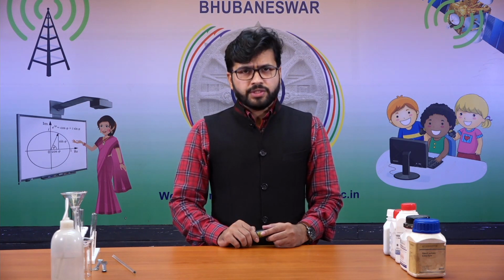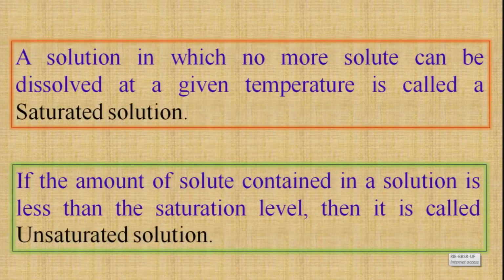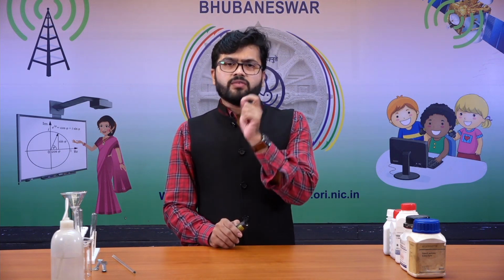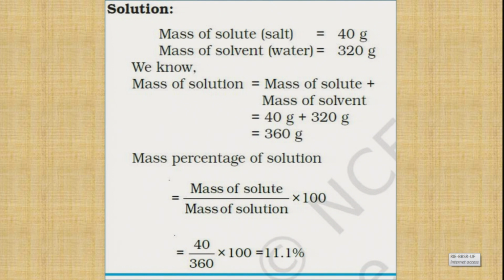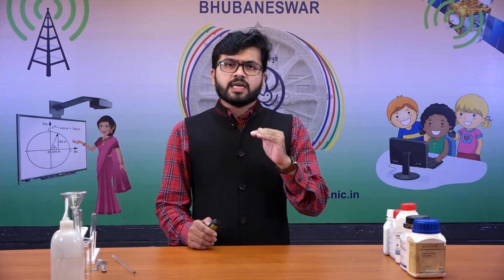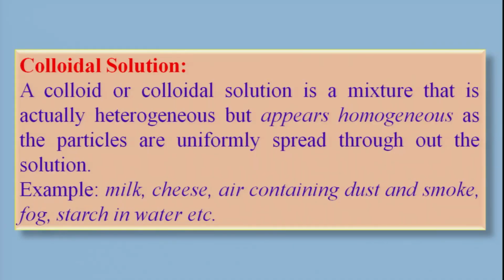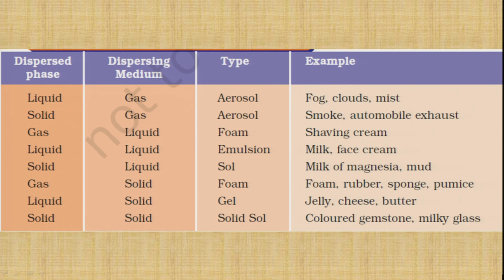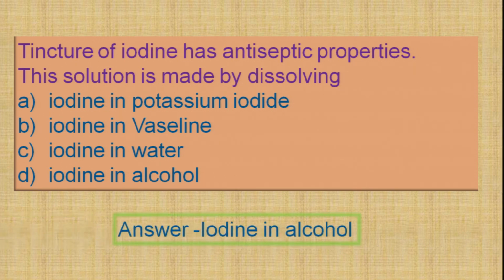Class 9 Chapter 2 Is Matter around us pure Part II